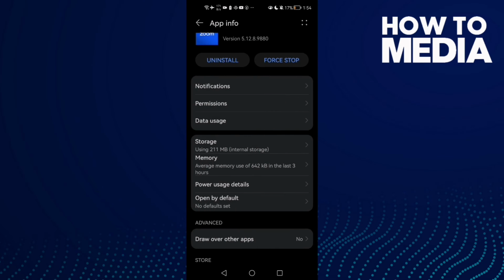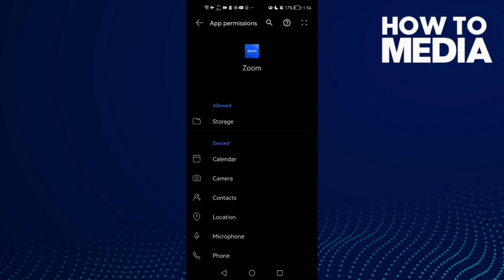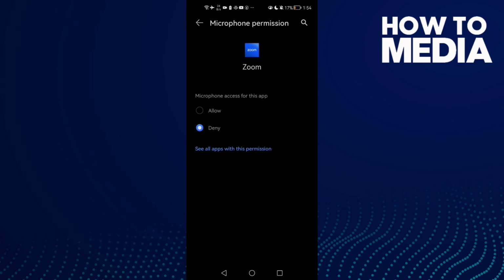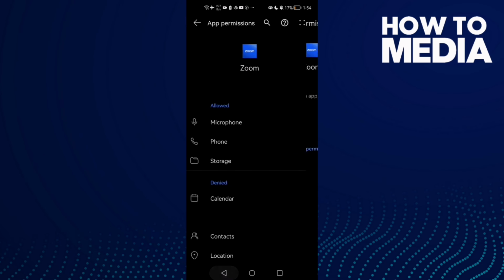How to Fix and Solve Zoom Not Opening on Any Android Phone - Mobile App Problem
in this video we discuss :